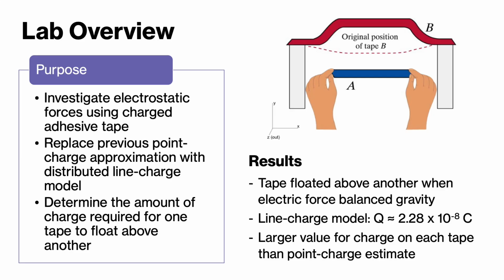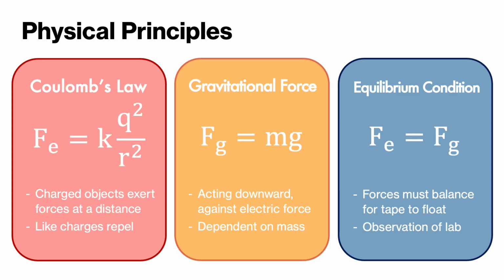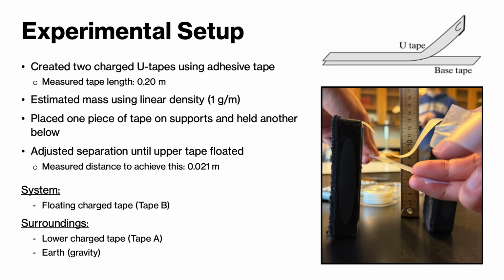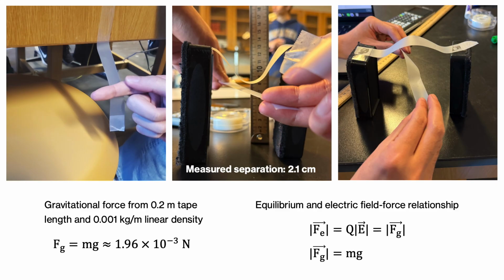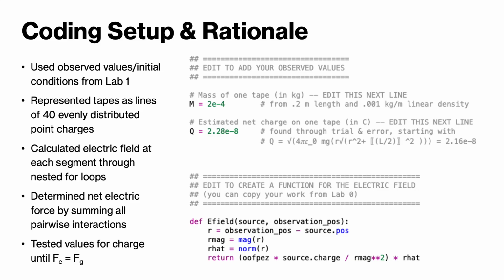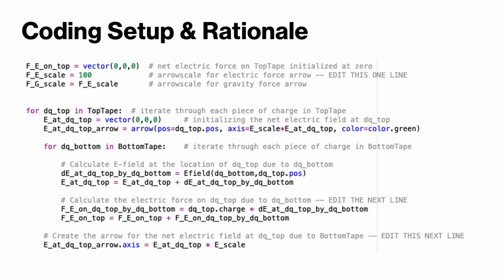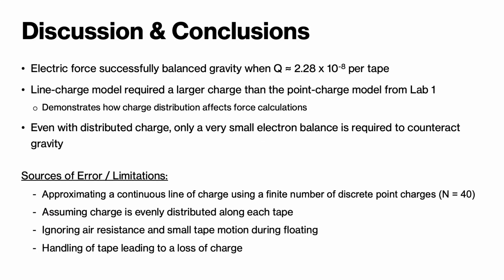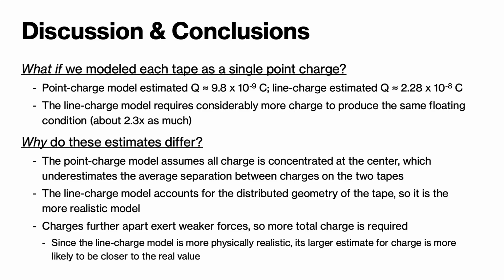Lab 2: Charged Tape Revisited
Physics 2212 lab report